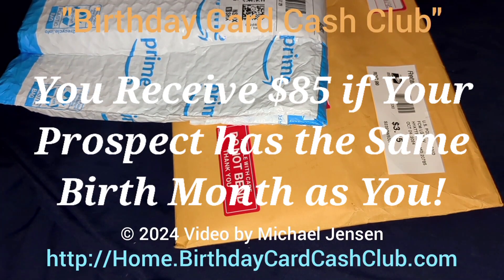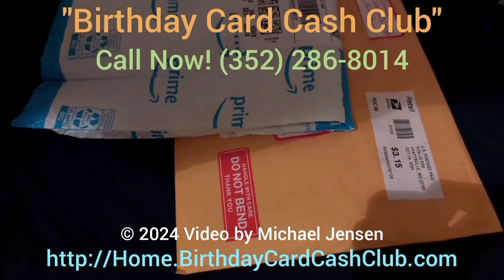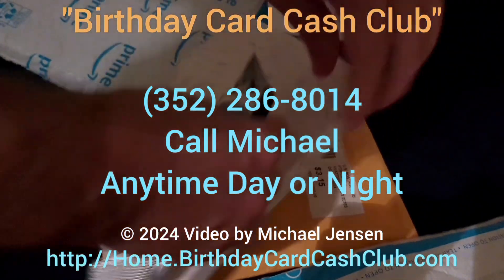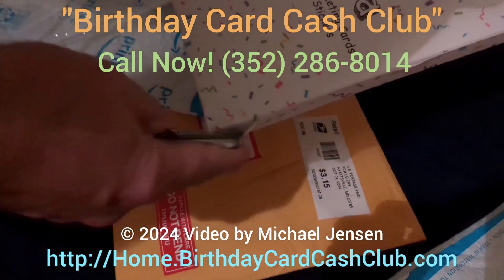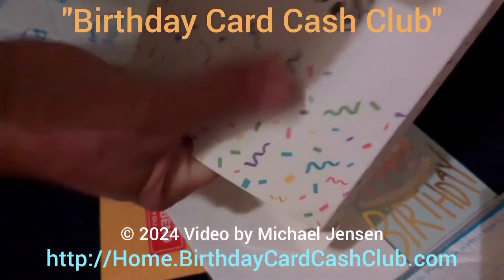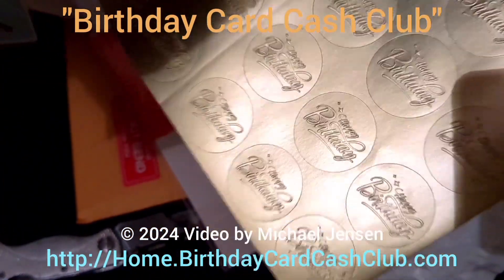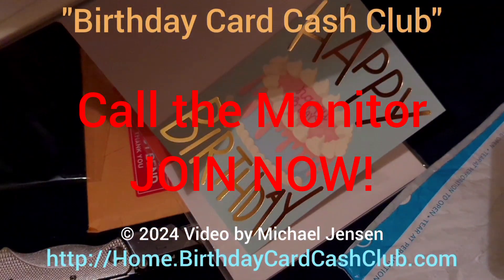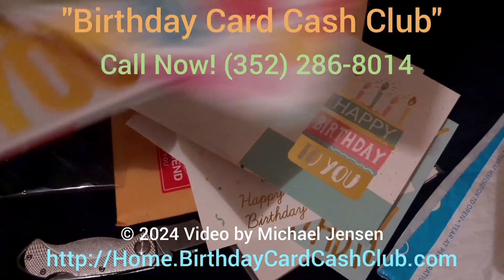The Birthday Card Cash Club Make Money Mailing Postcards Making Money Mailing Flyers from Home EASY!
"Earn Big with the Birthday Card Cash Club! Get Paid $60 for Every Referral and Extra Bonuses Just for Sharing Your Birth Month!"

Imagine turning your Birthday Month into a steady Stream of Cash!

With the Birthday Card Cash Club, you can earn money through a simple yet lucrative direct mail business opportunity.

For a One-time Purchase of just $150, you unlock a pathway to Financial Rewards, earning $60 for every referral you bring in.

• No Talking to Anyone!
• No Explaining Anything.
• No Computer Needed.
• No Selling!

• Mailing Postcards or Flyers from Home.

The Monitor Closes All of Your Sales For You!

The Admin does all of the Telling and Explaining and Answers All of their Questions.

And YOU GET the Commission!

How You Earn:

1. $60 Referral Bonus:

Every time someone signs up through your flyer or postcard, you earn $60.

It’s that straightforward—no strings attached. As long as you keep sharing, you keep earning.

2. Extra $25 Birth Month Bonus:

If your new referral shares the same birth month as you, you get an additional $25 on top of your $60.

So, instead of just $60, you pocket $85 for each person with the same birthday month as yours.

This means extra earnings just for being born in the same month!

But the earning potential doesn't stop there.

*When one of Your Direct Referrals brings in a new sign-up, you earn an additional $35.*

This 2nd Level Bonus means that as Your Team grows, your income grows with it, rewarding you for guiding others to success.

*Community-wide $25 Birth Month Bonus:*

Our Private Community gives back to those who share their Birth Month!

Each time someone joins the *Birthday Card Cash Club* and has the same birth month as you, a $25 Bonus is given to a member in that birth month group.

It rotates between all members with that same Birth Month, so you could be chosen multiple times for this $25 Bonus.

It's like a little $25 Birthday Surprise, Over and Over Again!

*Here’s the Breakdown of the Earnings with Each New Referral:*

$60 goes directly to You as the Promoter. ($85 to you if same Birth Month)

$35 is paid to Your Sponsor (the person who introduced you to the club).

$25 Birth Month Bonus
goes to a randomly chosen member in the same birth month group. So, in other words, Each Group in Every Month that list is Rotated.

$30 is the Monitor Fee (admin setup fee).

with NO Monthly Fee.

This program is designed to reward you not only for your efforts but also for helping others join in on the fun.

It’s a win-win for everyone involved, with multiple streams of income that can build up quickly.

*Ready to Cash in on Your Birth Month?*

The Birthday Card Cash Club is all about Simplicity and Community.

Join Today, Start Sharing, and Watch Your Earnings Grow!

Member ID# _________________________

Referring Member's
Name ___________________

CaaaaaLL the Monitor Now and Give the ID#

(and or) the Name of the Person Who Told You About This Amazing Direct Mail Home Business Opportunity.

CaaaaLL Michael
24 Hours a Day
7 Days a Week

The Birthday Card Cash Club Make Money Mailing Postcards Making Money Mailing Flyers from Home EASY Direct Mail Business Opportunity Work at Home Stuffing Envelopes from Home Mail Postcards at Home Mailing Flyers at Home Business Opportunities

"Birthday Card Cash Club"

"The Birthday Card Cash Club"

C•A•L•L • • N•O•W!

THE MONITOR CLOSES ALL OF YOUR SALES !!!